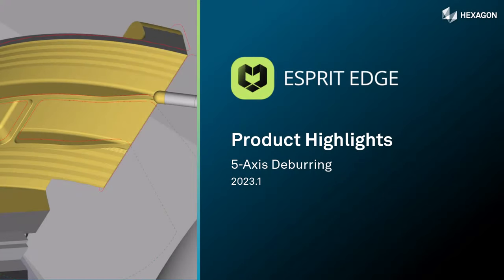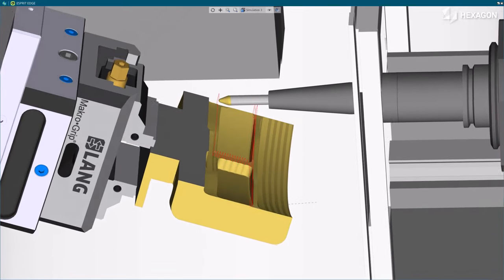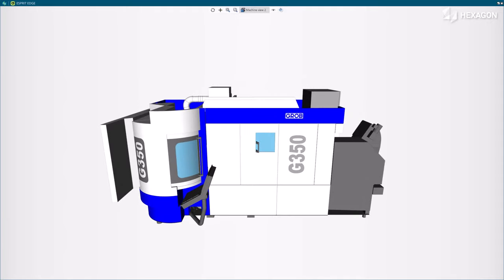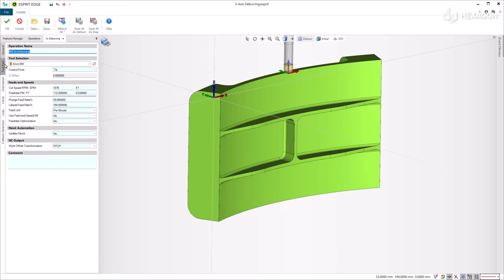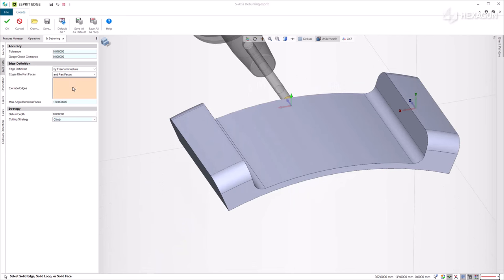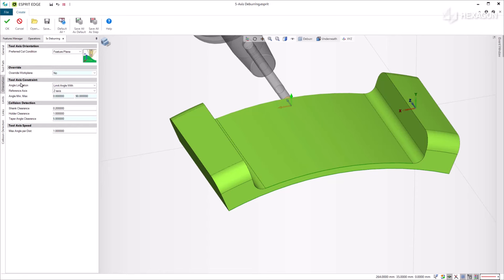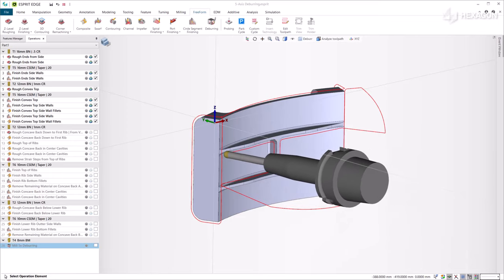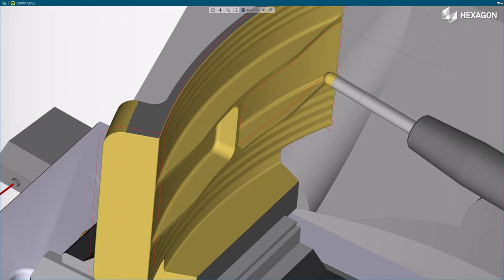ESPRIT EDGE 2023 | 5-Axis Deburring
Easily deburr all the edges of a part within a single operation with ESPRIT EDGE’s new 5-axis deburring solution. It results in better part quality out of the machine and can remove the need of an extra manual deburring operation.